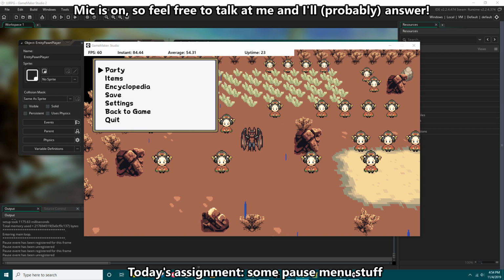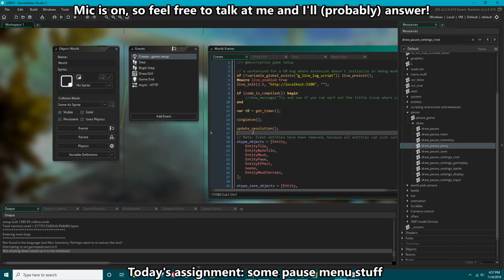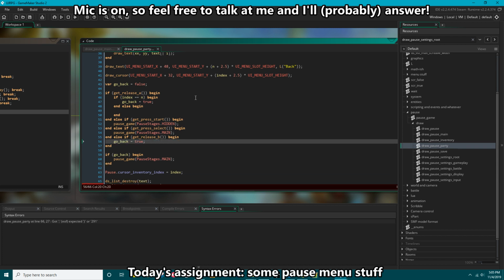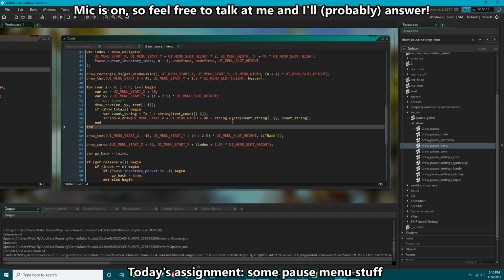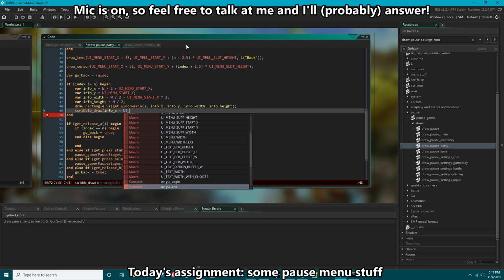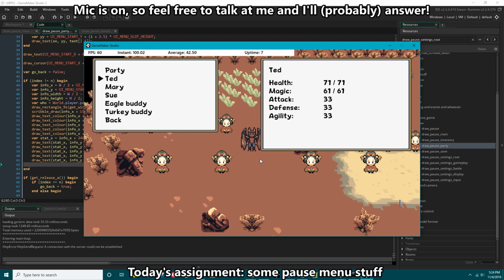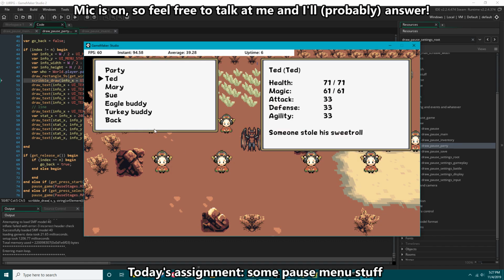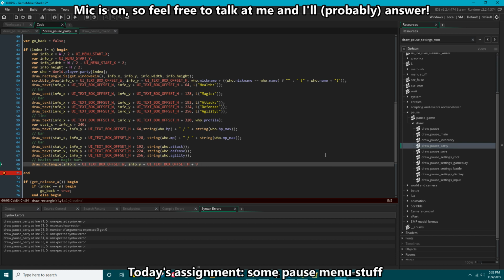Game Dev Stuff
I might keep using the polls on my channel to decide what I'm going to work on during these things. It's worked out so far, more or less.

Today's objective (lol): pause menu stuff, most likely, since that seems to be leading the poll

I probably won't be talking nonstop, but my mic's probably going to be on so feel free to talk at me instead. If I remember to have music on in the background, it's probably a random VGM / remix collection I've assembled, ask if you want to know what something is!
That promised social media link spam.